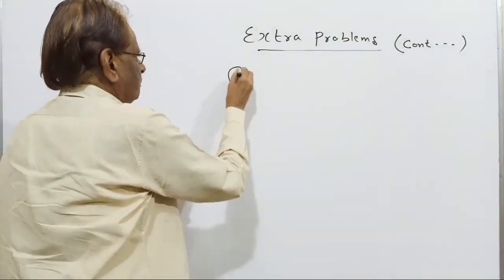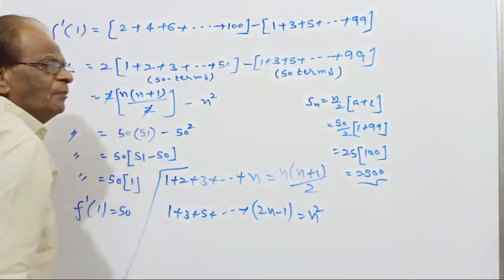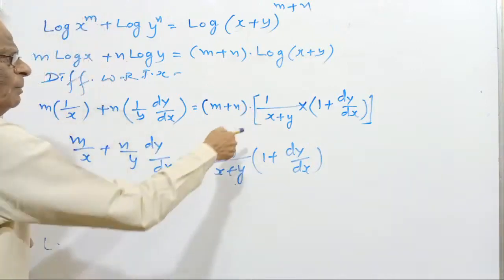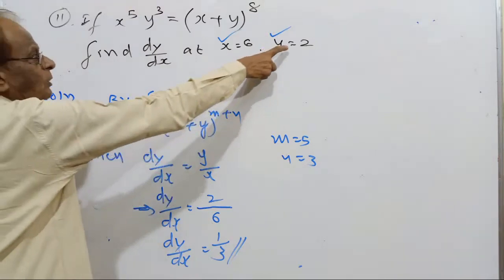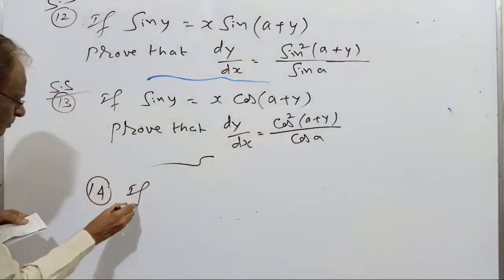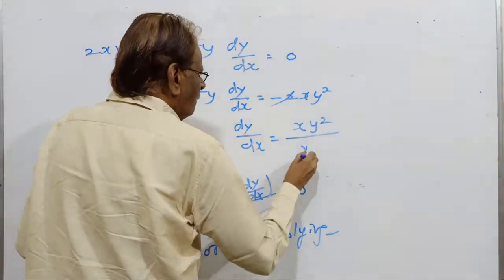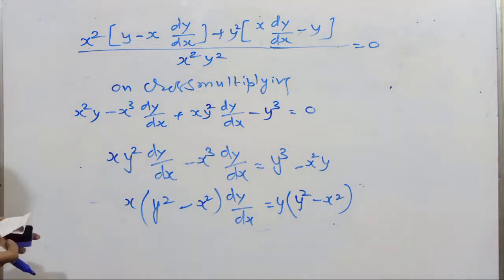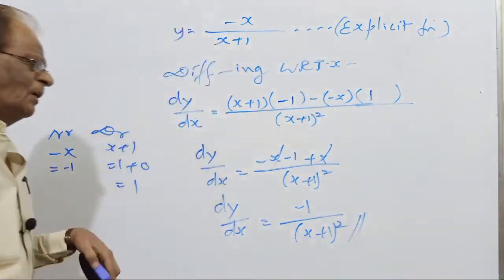Maths K H Pattankar 25 05 2020